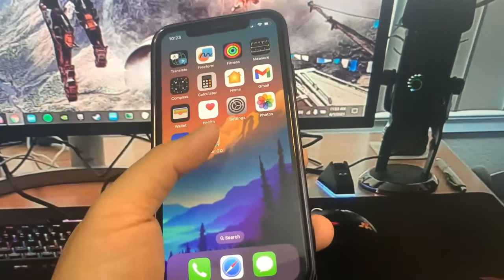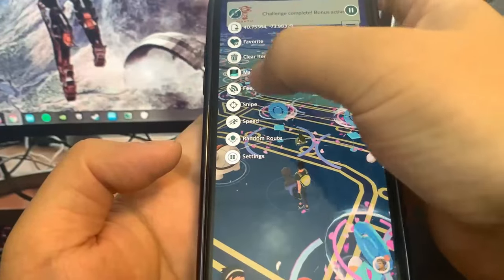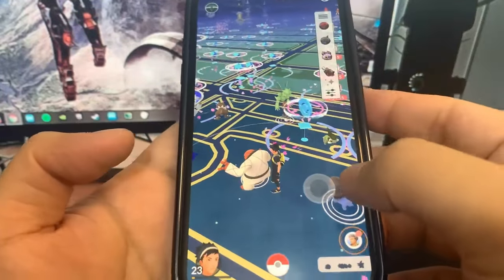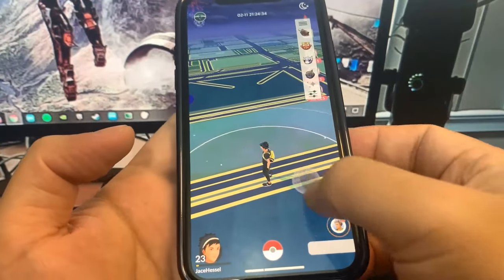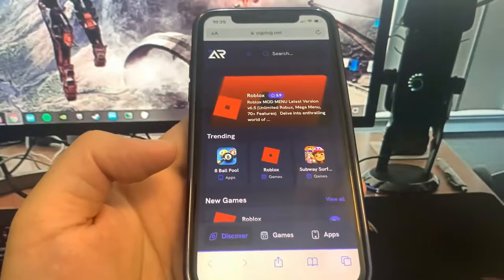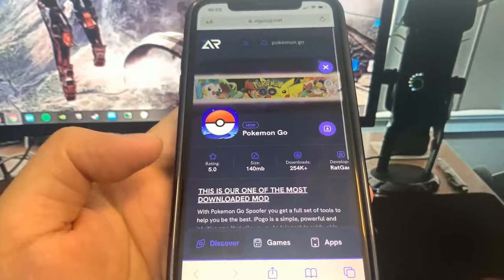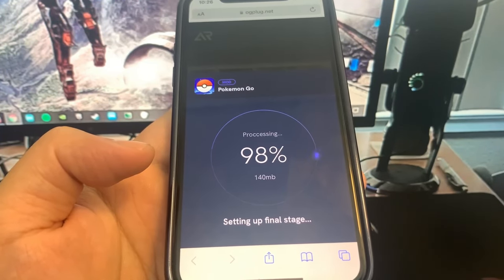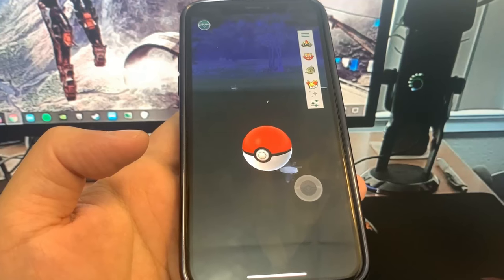Pokemon Go Hack - The Best Pokemon Go Spoofing Tutorial in 2024 iOS/Android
Pokemon Go Hack - Spoofing on iOS & Android using Pokemon Go Spoofer (2024)

Hello everyone, check out this new pokemon go spoofing for iOS and Android. Today, we'll analyse the top Pokemon Go hack for iOS/Android. It claims to have a wide range of amazing features, including joystick, teleport, spoofing, auto walk, speed up, and many others.